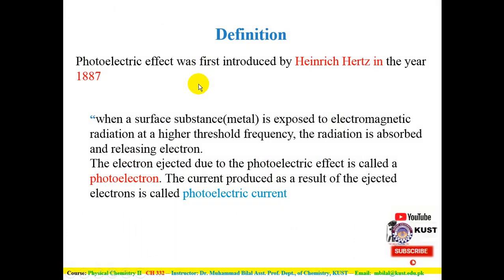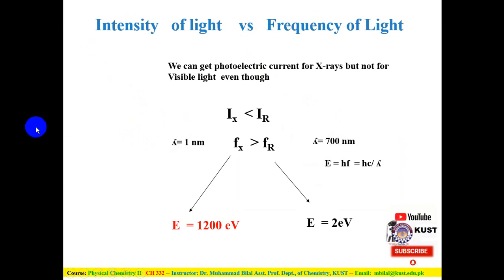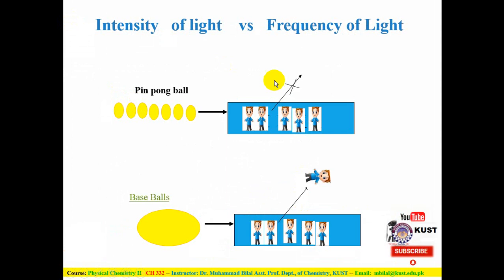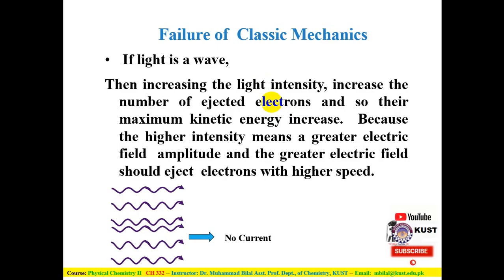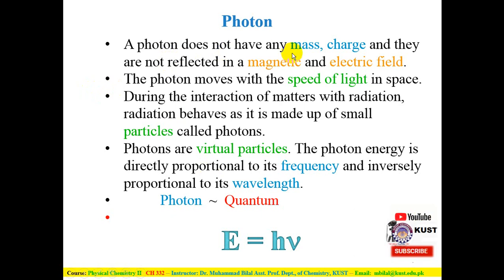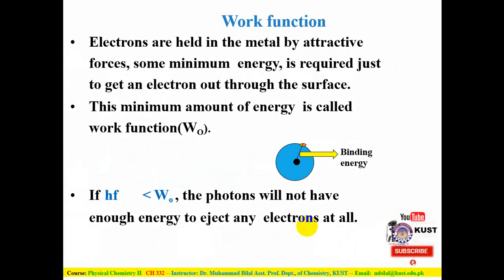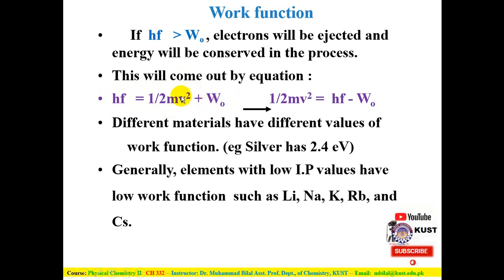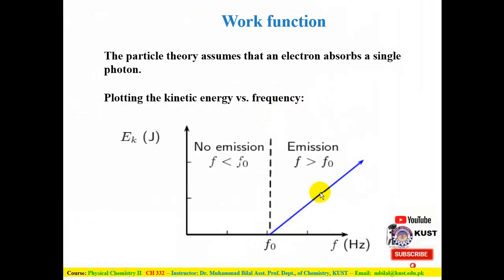FACULTY158 CH332 20201 L4 V1 Photoelectric effect